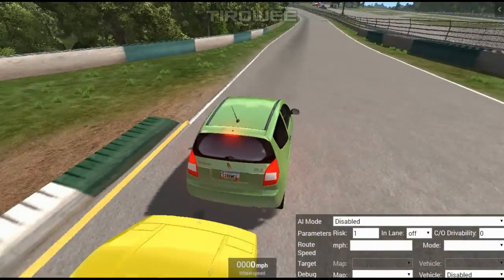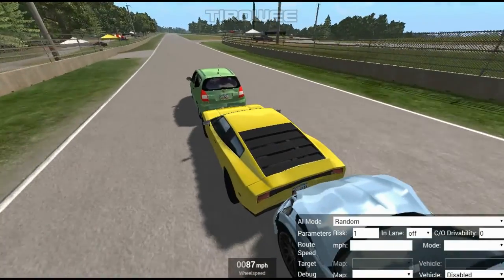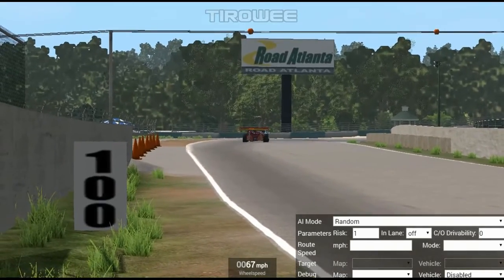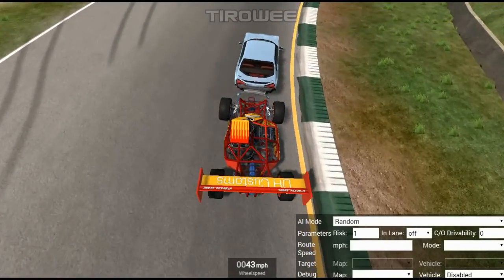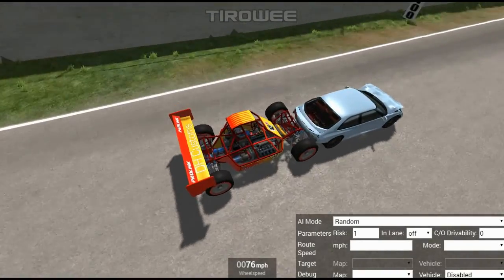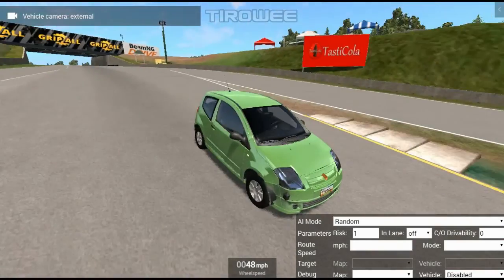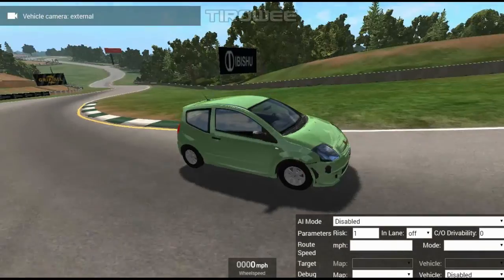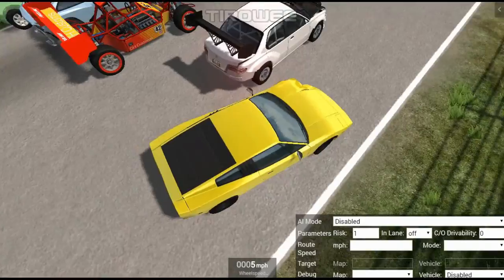CONTROVERSY THAT COSTS THE VICTORY?! | Race Mania [25] | BeamNG Drive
Who would've thought the simplest of actions could have such a dramatic outcome?!
☑ Viewed
☑ Liked